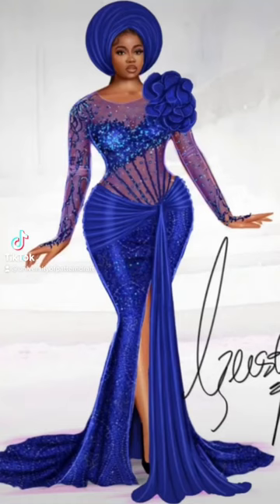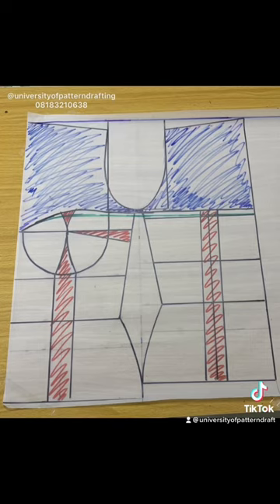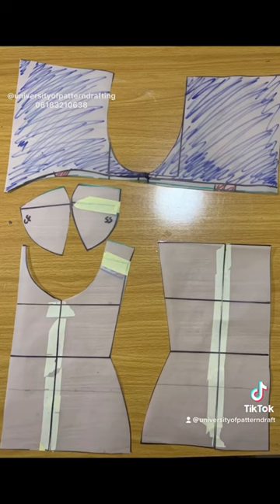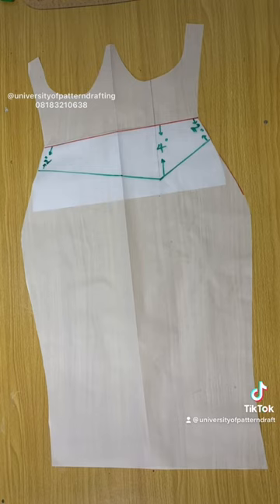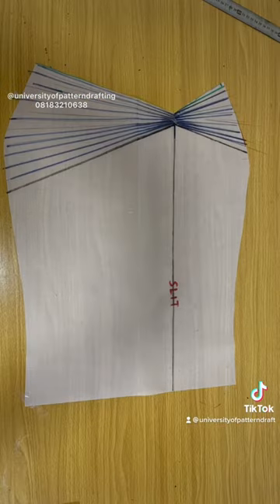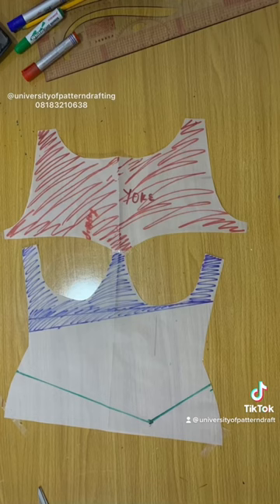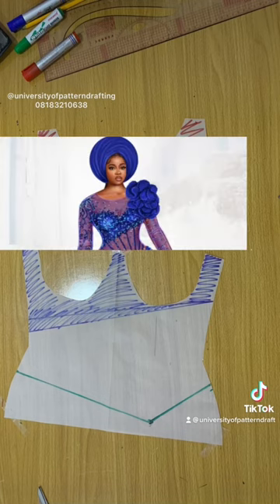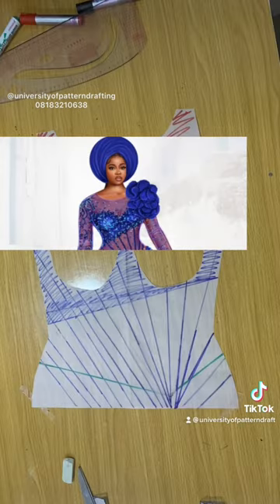Let’s sewin60seconds . follow me on instagram to view the sewing hcks i post on my stories